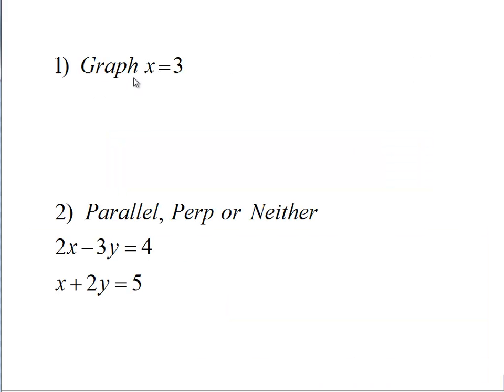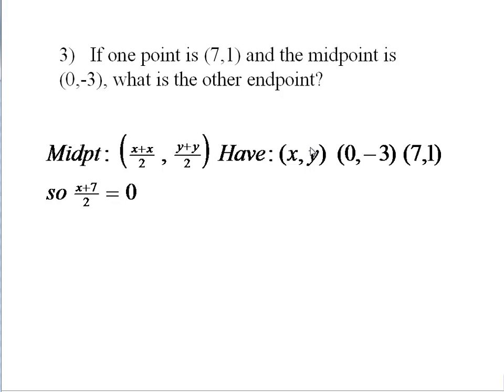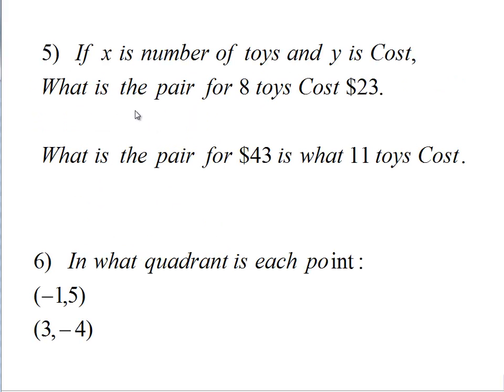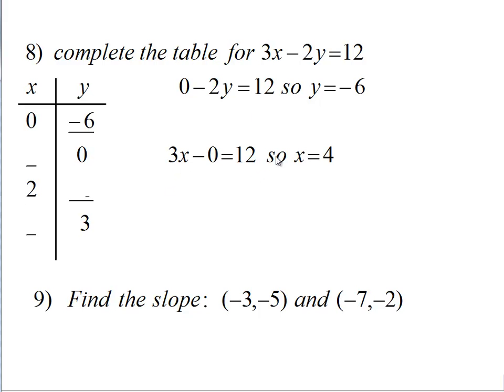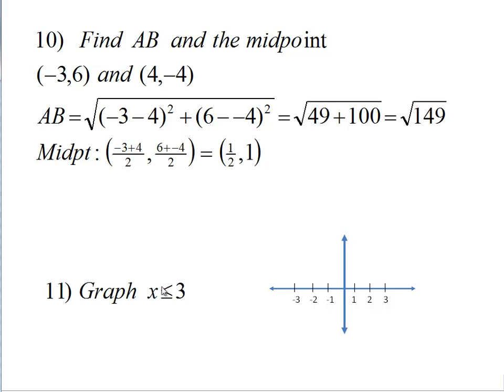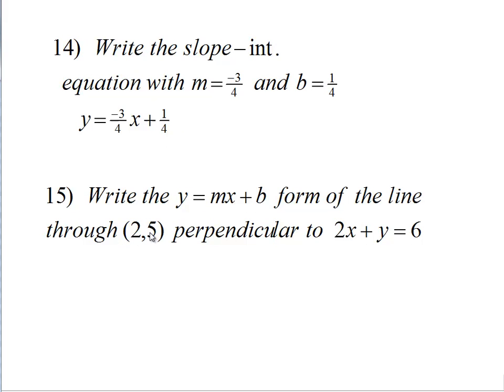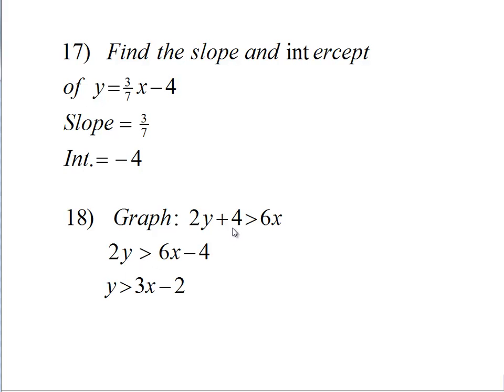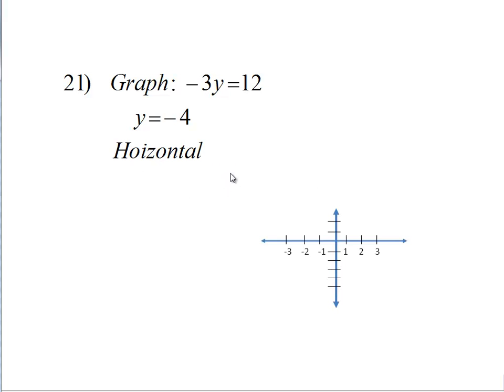Module 8 - Intro to Graphing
Introduction to Graping